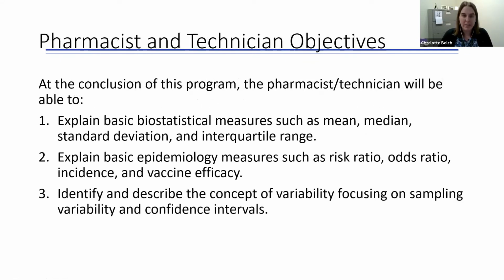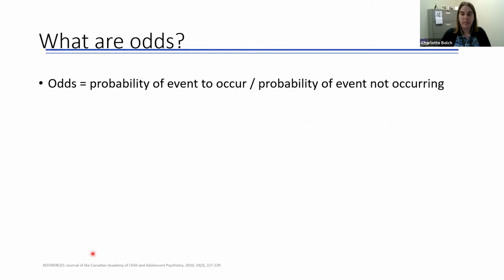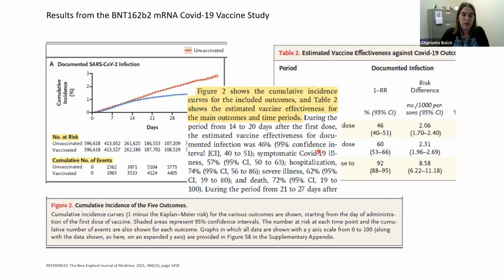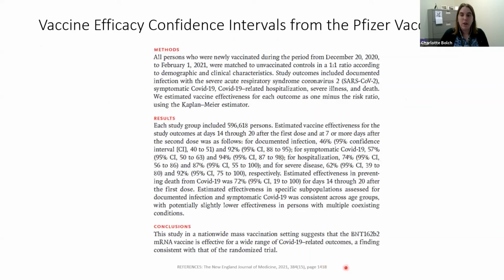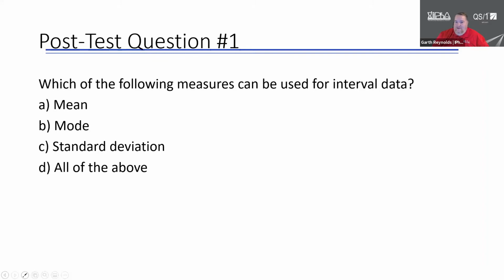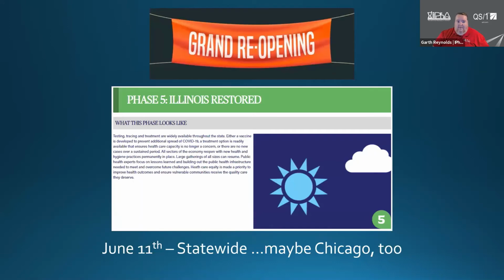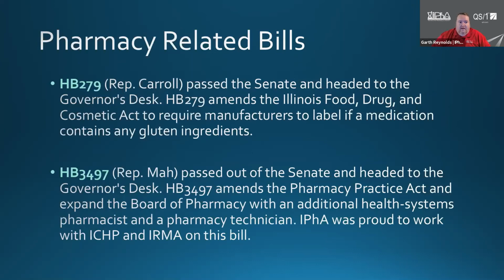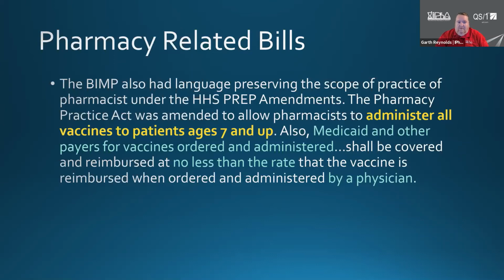IPhA Member Townhall - June 2021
IPhA Members Townhall - These Townhalls are held monthly on the first Wednesday from 7PM to 8PM.